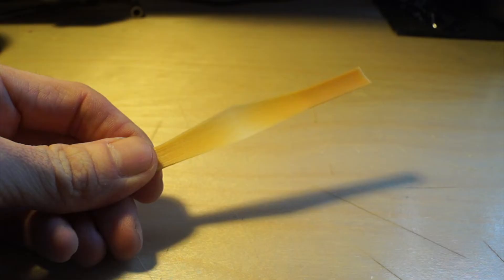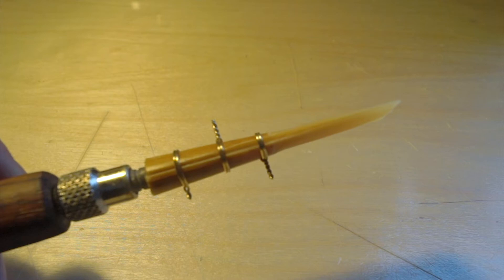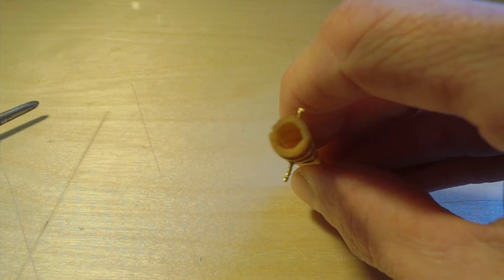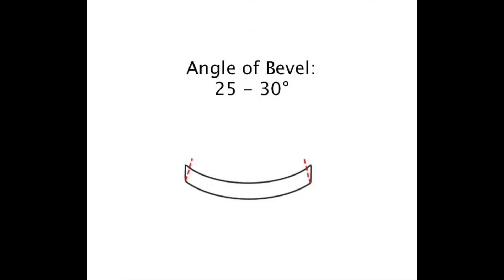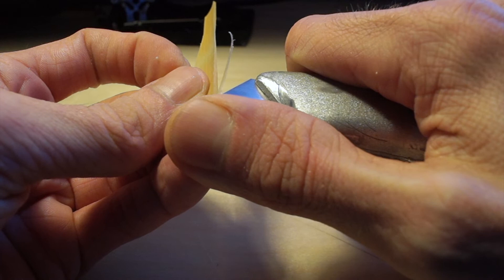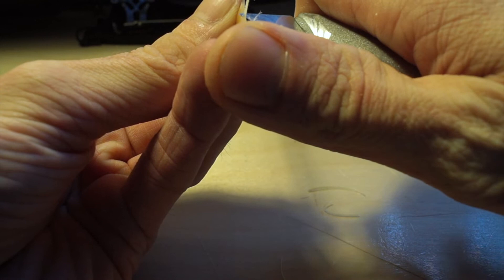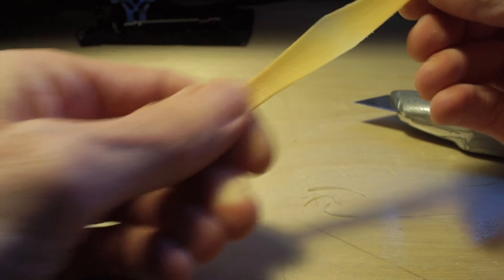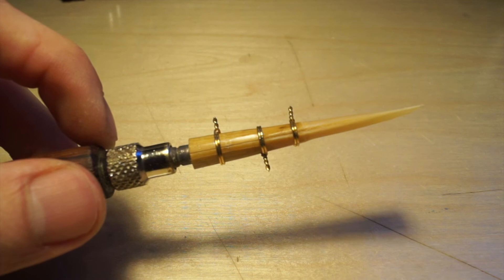Bassoon Reed Shorts: 01 Bevelling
Episode 1 of a series of short videos giving hints and tips showing how to overcome certain aspects of bassoon reed making that people find difficult.

In this video we look at bevelling the sides of your gouged, shaped and profiled cane, in order to achieve a round tube and an airtight seal.